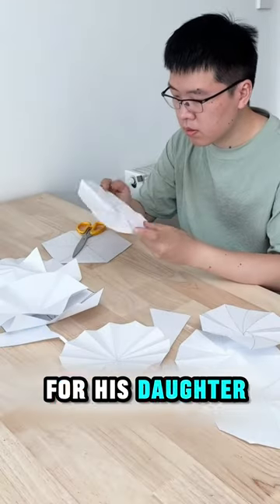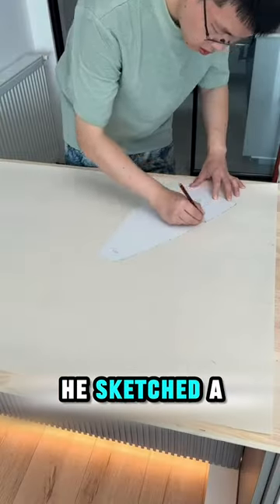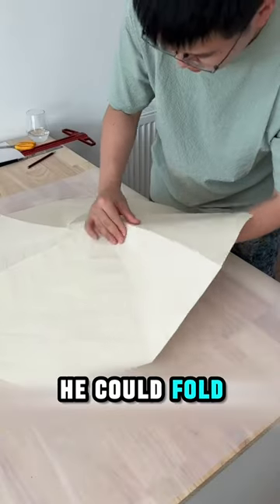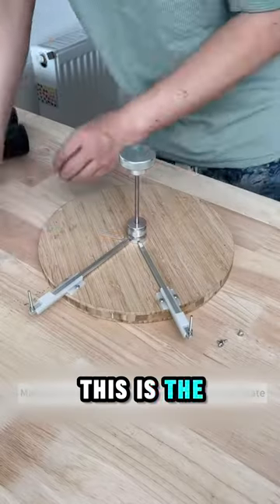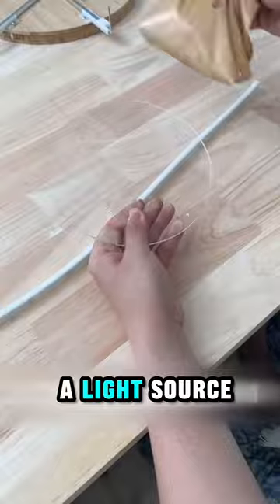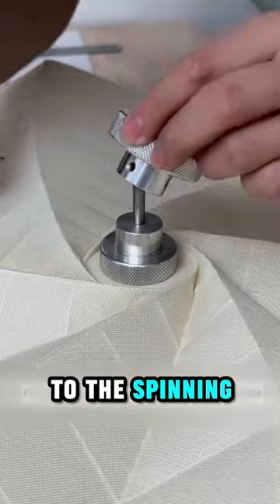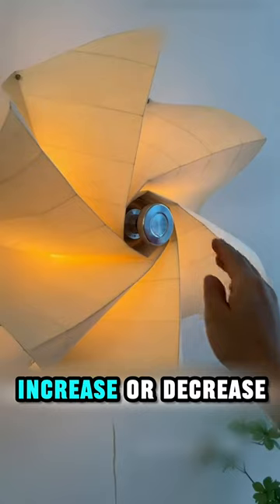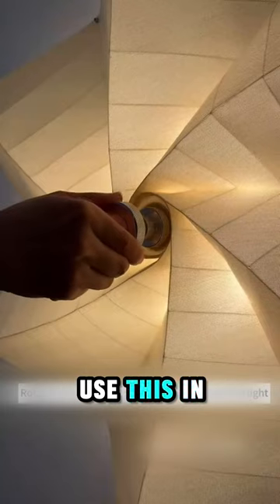DIY Folding Lamp💡